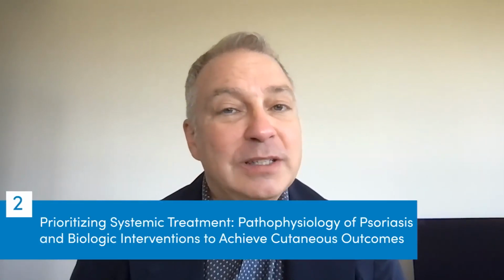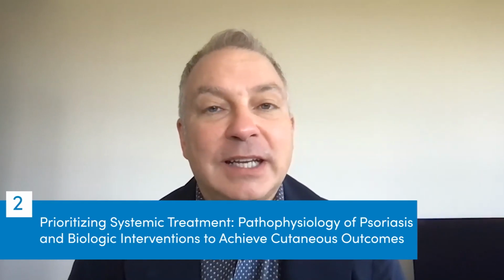All Things Considered in Psoriasis Management Looking at the Role of Biologic Therapies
For the full presentation, downloadable Practice Aids, slides, and complete CME/CE/AAPA/IPCE information, and to apply for credit, please visit us at PeerView.com/GMW865. CME/CE/AAPA/IPCE credit will be available until September 3, 2025.

All Things Considered in Psoriasis Management: Looking at the Role of Biologic Therapies in a Holistic Approach

Support
This activity is supported by educational grants from Janssen Biotech, Inc., administered by Janssen Scientific Affairs, LLC (which are both Johnson & Johnson companies) and Lilly.